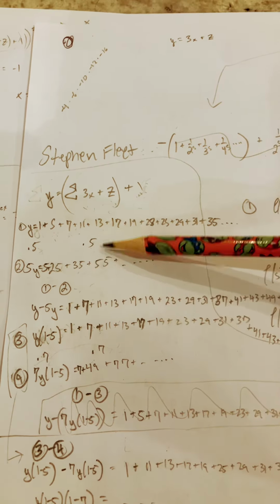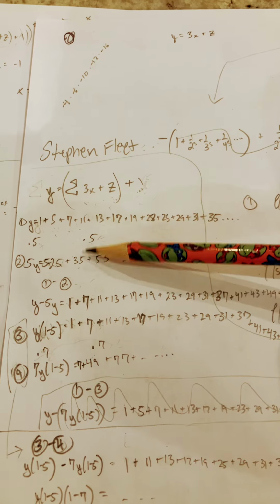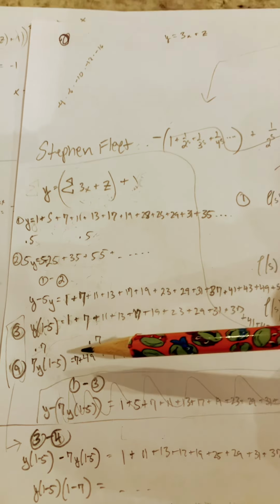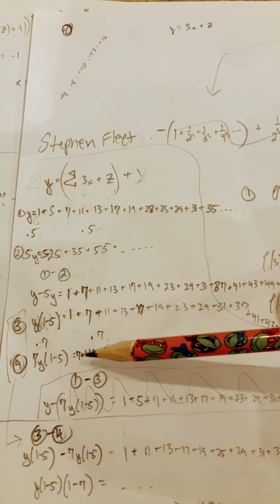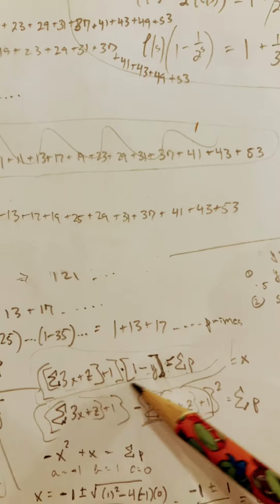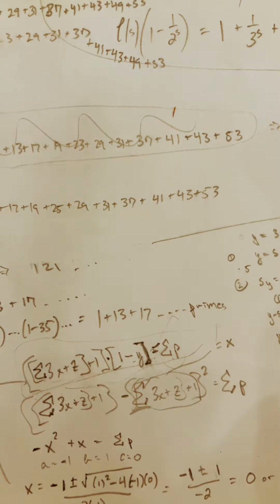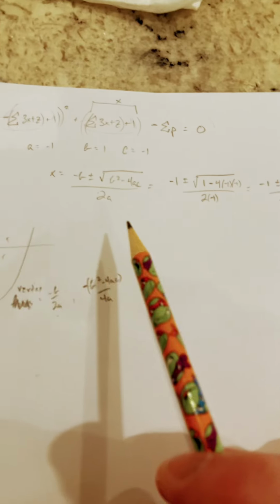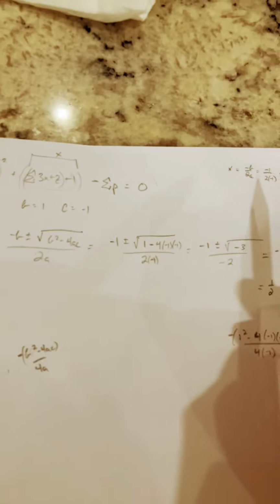Riemann zeta zeros at 1/2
Looking back at this I made an error in my work, but I think I might be on to something in developing the equation in quadratic form.  More to follow as I build this out.